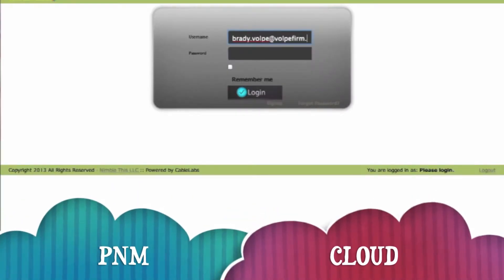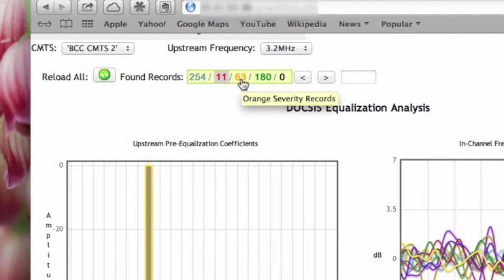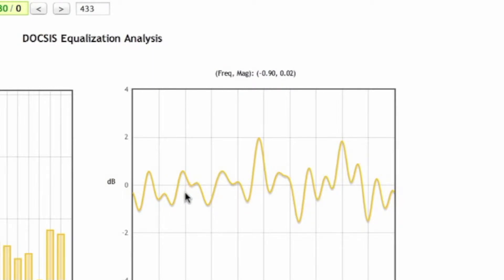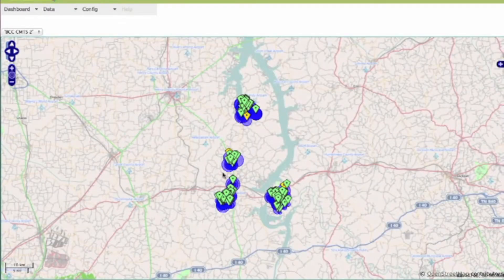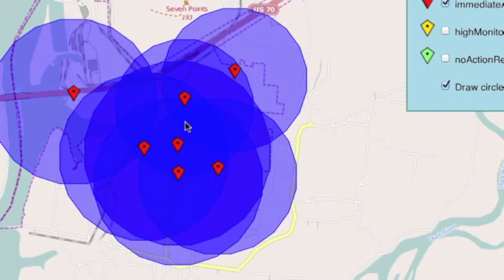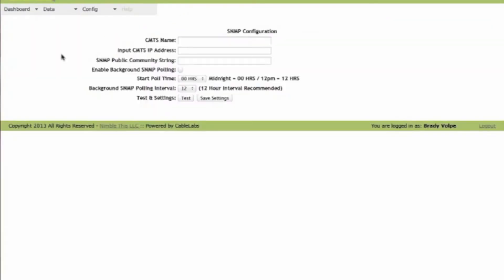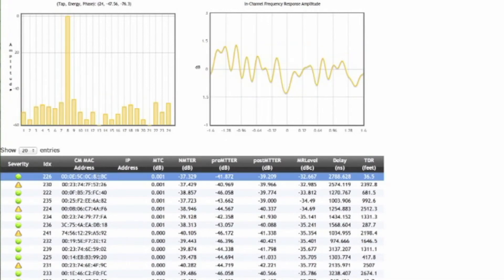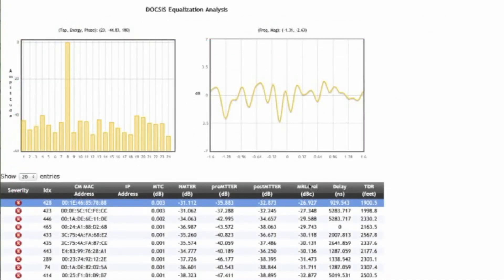PNM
PNM -- The technology is revolutionary in the cable industry and will assist cable operators be more effective identifying impairments in their cable plant.  Finding problems quickly with PNM technology will result in lowered maintenance costs for the cable operator and better cable video and high-speed data service for subscribers.